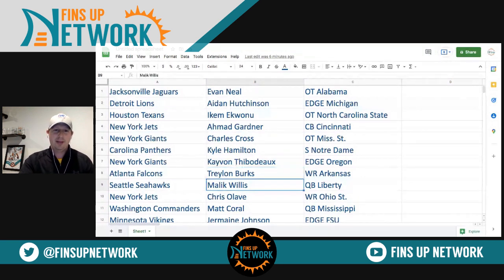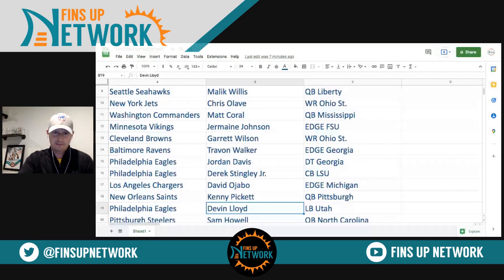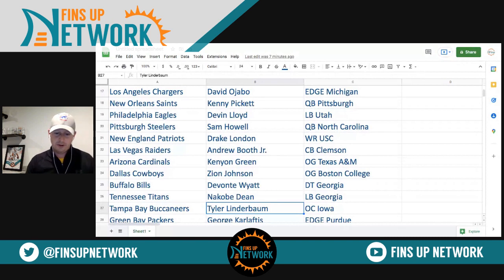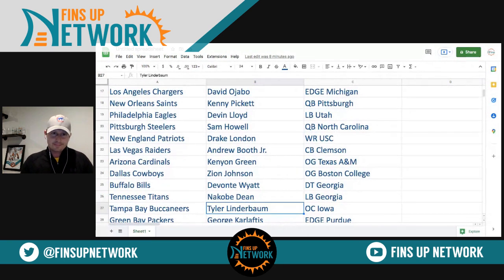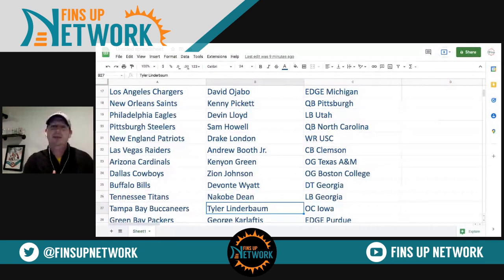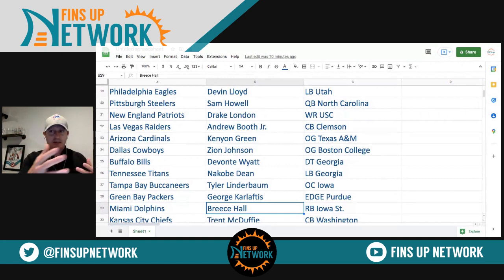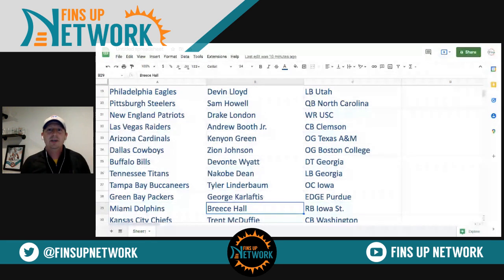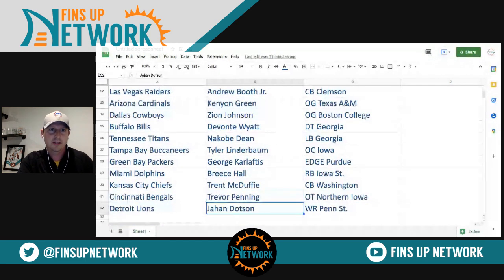2022 1st Round NFL Mock Draft - Miami Dolphins Go Unfamiliar Route at No. 29?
Check out who we have the Miami Dolphins selecting in the first round of our 2022 NFL Mock Draft Version 2.0. We play out a couple of different scenarios when we get to pick No. 29 and discuss the players that may be available at each position the Dolphins are likely targeting in the first round. The NFL Scouting Combine is complete and free agency is right around the corner, so this is the opportunity to take a dive into team needs and see how free agency and the 2022 NFL Draft come together to help shape the roster for new head coach, Mike McDaniel